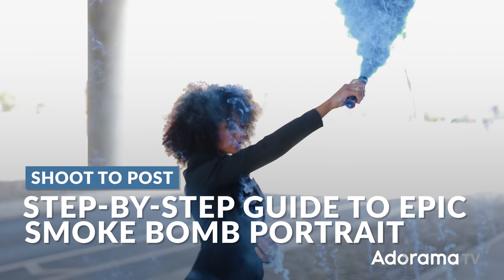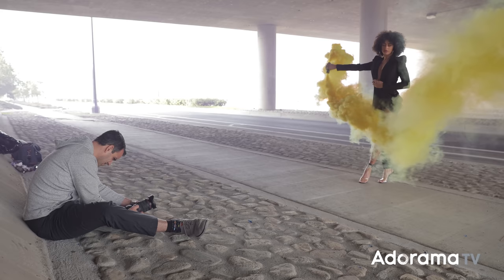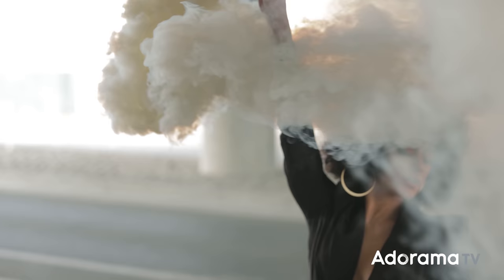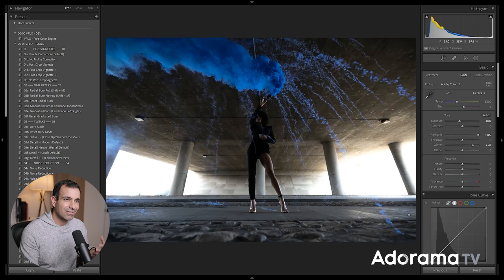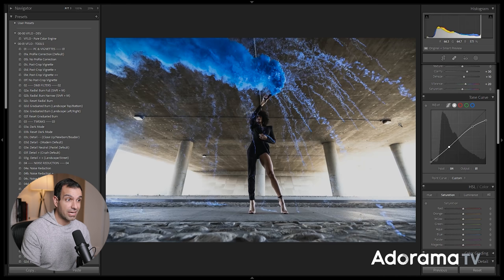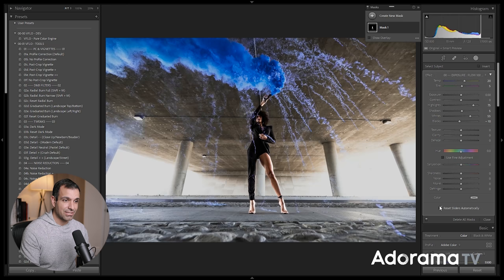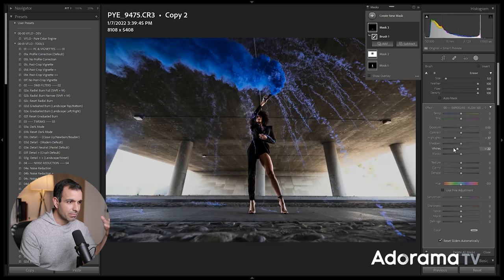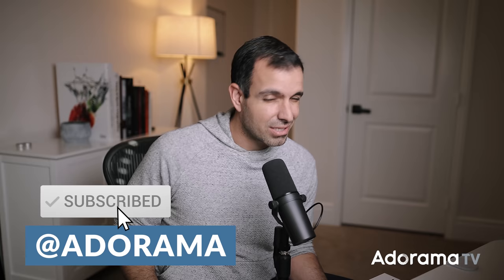Complete Guide to Epic Smoke Bomb Portraits | Master Your Craft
Looking to add some visual spice to your portraits? Smoke bombs always do the trick. In this video, Pye walks through the complete process of capturing epic portraits using smoke bombs, starting with how to shoot them to editing the final image.

Time Stamps:
Intro: 0:00 - 0:33
Choosing The Location: 0:34 - 1:35
Lens + Composition: 1:36 - 4:13
Smoke Bombs: 4:14 - 4:59
Directing + Safety: 5:00 -  6:16
Post Production: 6:17 - 18:07
Outro: 18:08 - 18:44